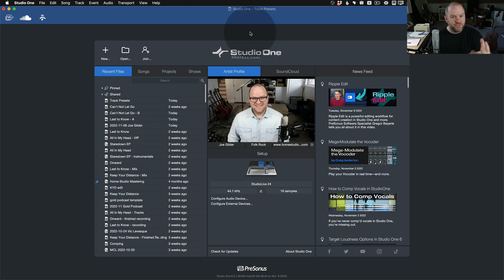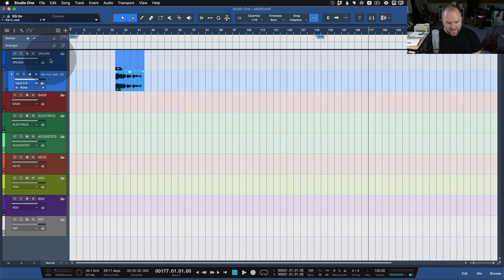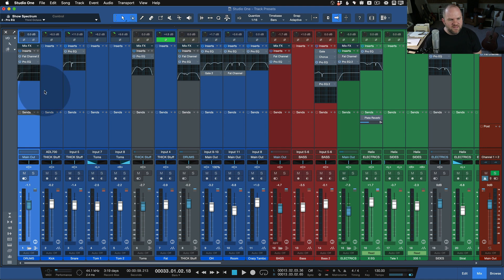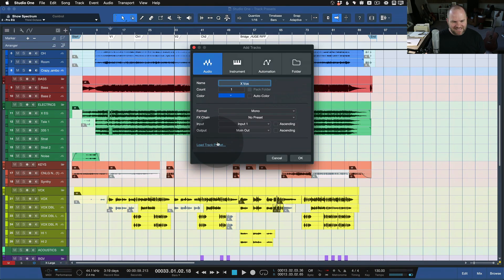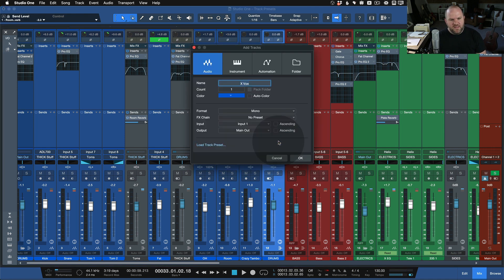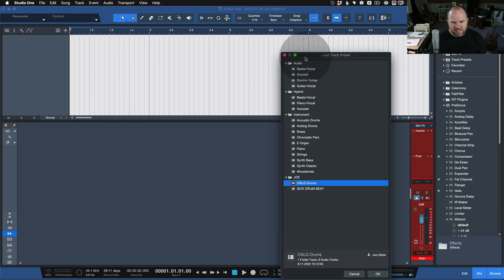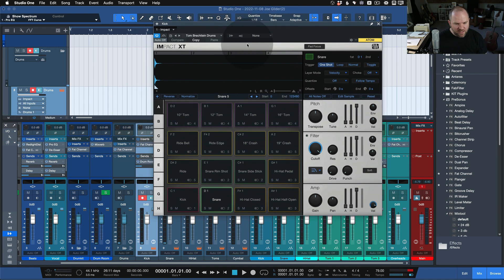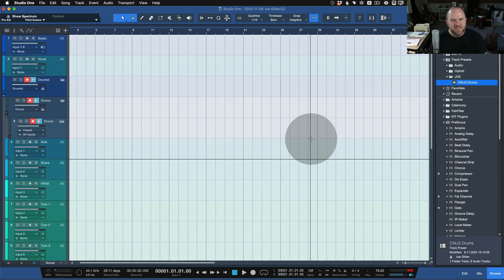Track Presets in StudioOne